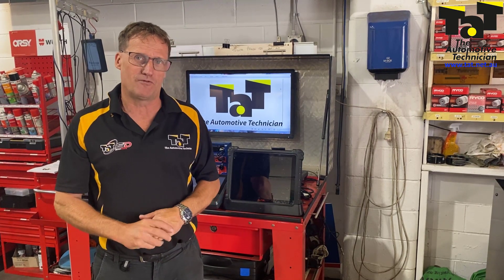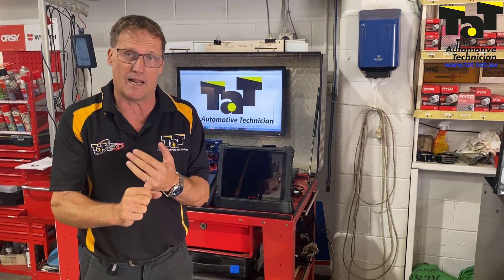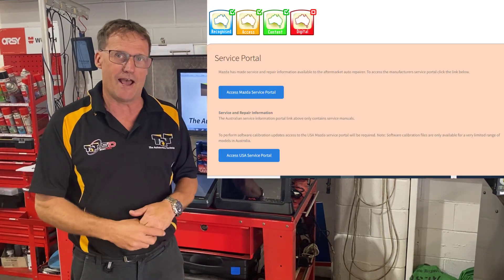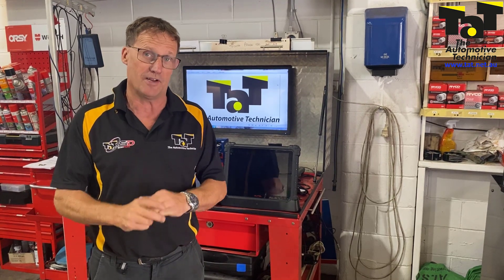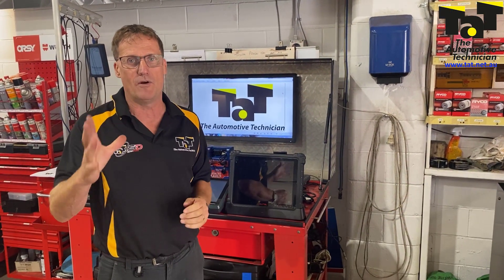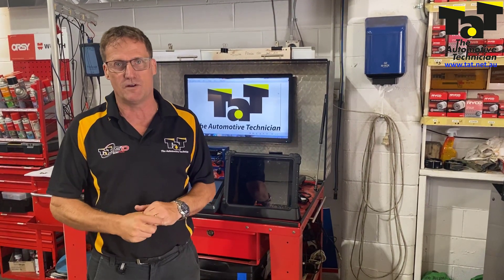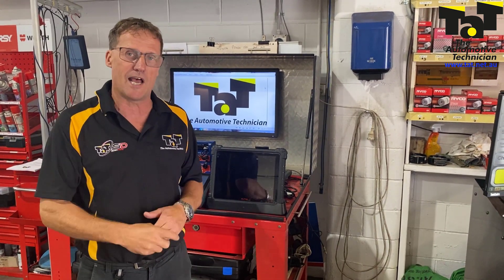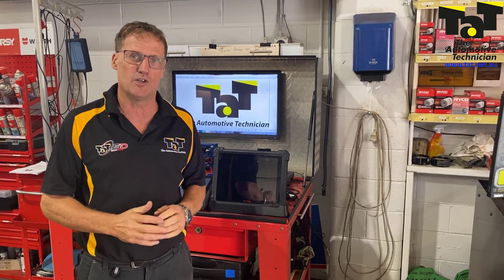Mazda3 with a check engine light fault code (P2096 post cat fuel trim to lean)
Like the Mazda2, a software update is required to fix the problem.
To learn more about pass through technology and the Choice of Repairer legislation come along to the AAAA expo in Melbourne on 7-9th April 2022.